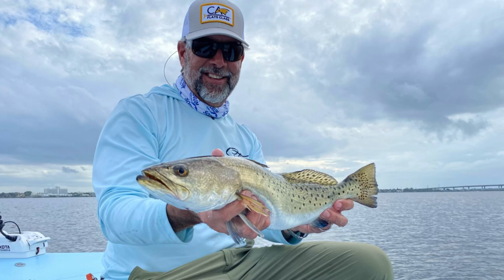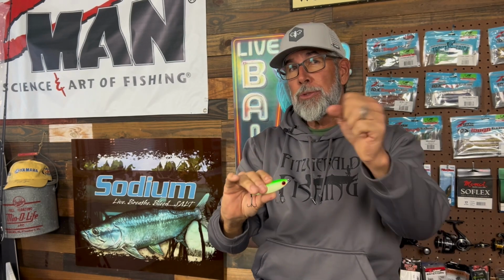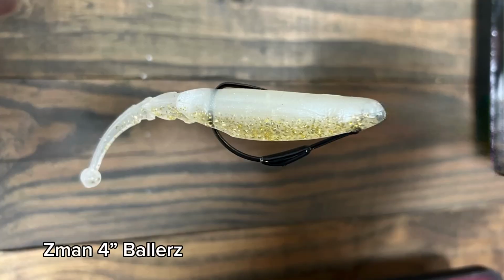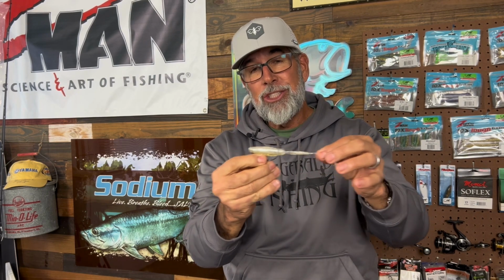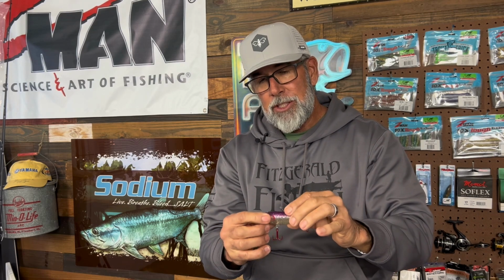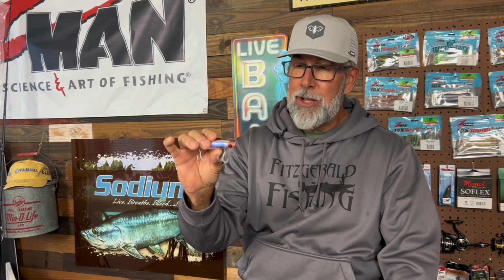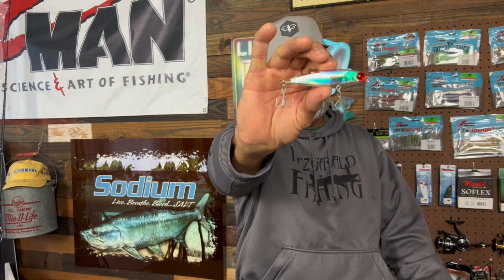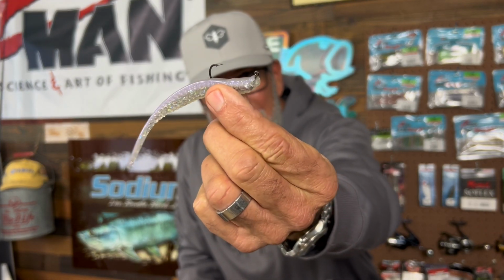Top 5 Wintertime Baits For Speckled Trout! | Flats Class YouTube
Join Captain C.A. as he reveals his top 5 wintertime baits for targeting Speckled Trout in Florida’s waters. Learn which baits consistently produce during the colder months and why these specific options are effective in winter conditions. Captain C.A. will guide you through selecting different profiles, speeds, and techniques to use with each bait. From soft plastics to hard baits, discover how to maximize your chances of landing Specks when the water cools.